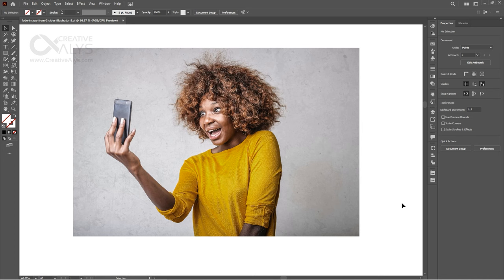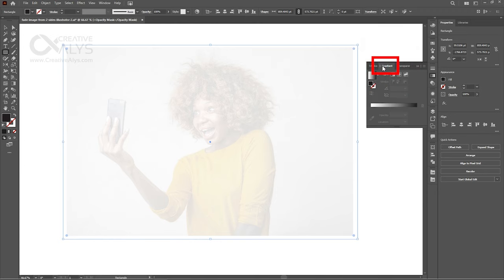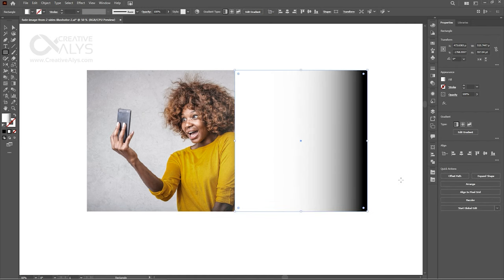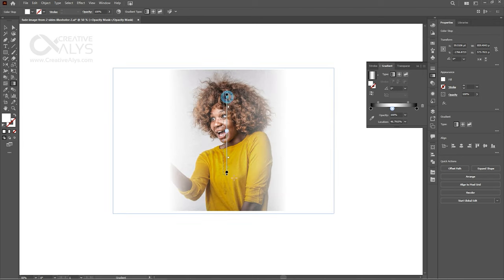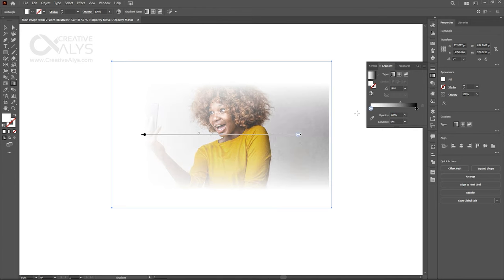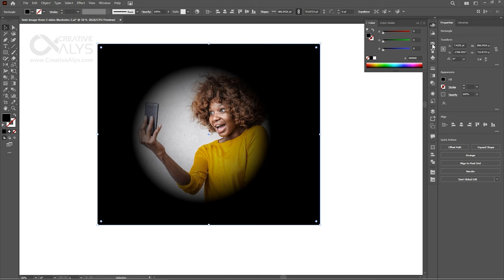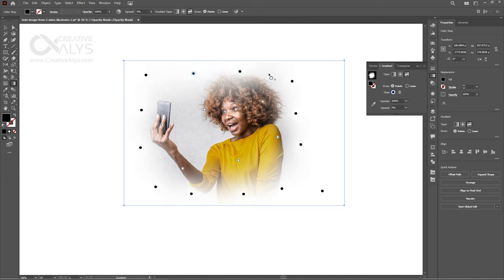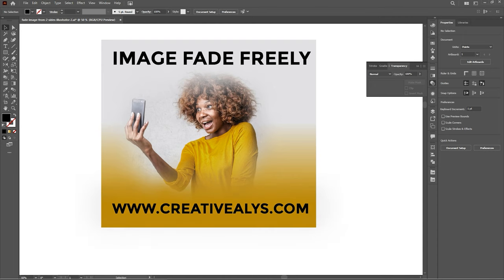Fade Images from 2+ Sides & Fade Freely in Illustrator | Tutorial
In this Adobe Illustrator tutorial, you'll learn how to create a fading effect on images using a variety of techniques. We'll cover how to fade images from 2 or more sides - it can be opposite sides or adjacent sides. Also, we'll see how to create a freeform fade that can be applied anywhere on the image. These techniques are useful for creating subtle, visually interesting effects in your designs. Follow along with the step-by-step instructions in this tutorial and start incorporating fading effects into your designs today!

Chapters:
0:00 An intro to fade images
2:07 Fading effects on 1 side of the image
7:12 Fade image from 2 opposite sides
8:43 Fading image from 2+ sides
10:34 Radial fading image effects
13:03 Freeform fading effects

We have many more fascinating videos and expert tips coming your way, so don't miss out on any of the great content.

MORE ON ADOBE ILLUSTRATOR